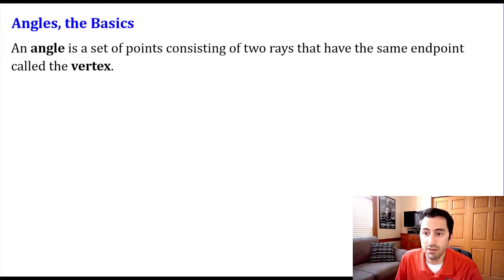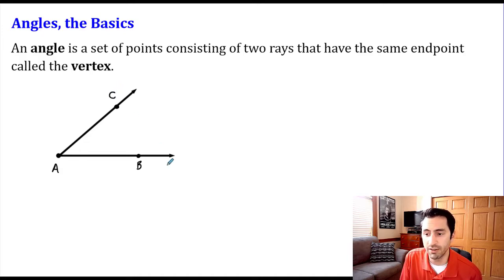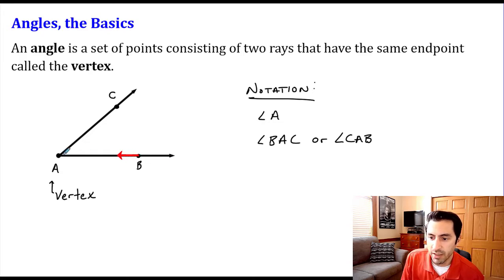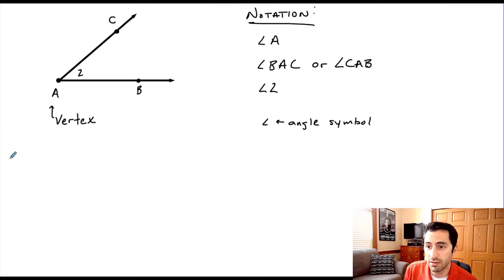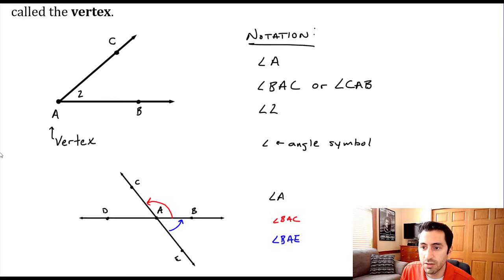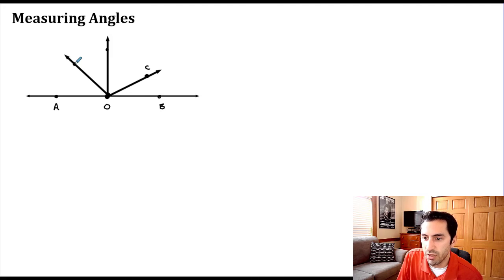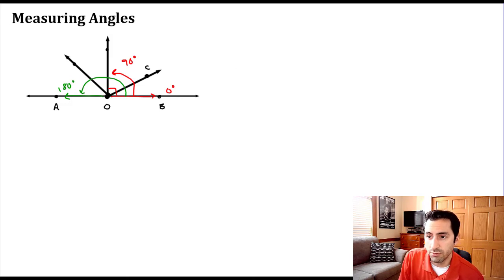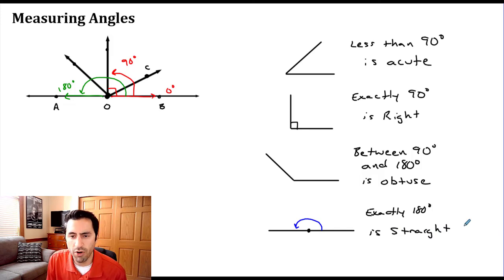Angles, The Basics - Geometry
What is an angle, how are angles named, how do we measure angles, and how we can classify angles.